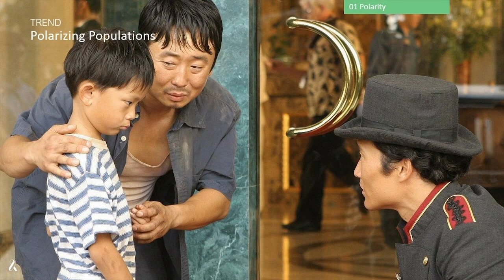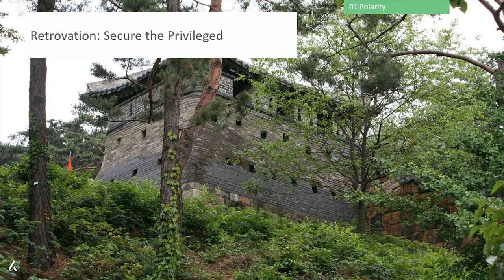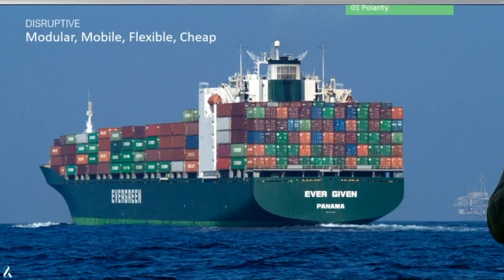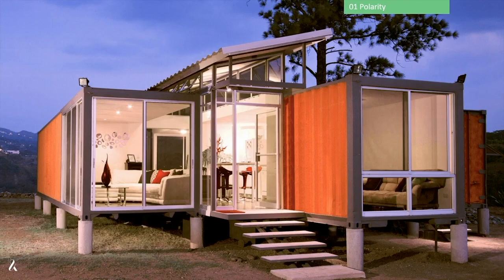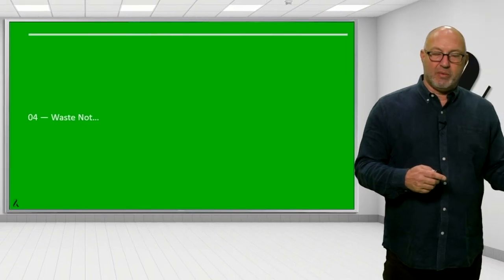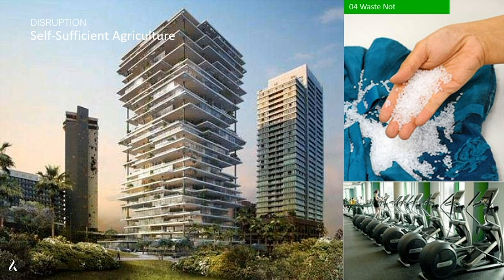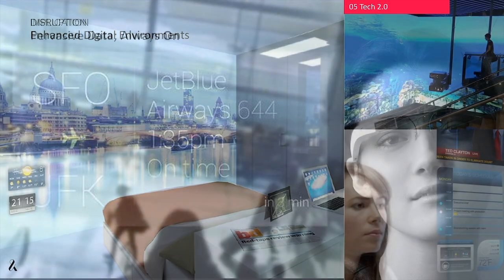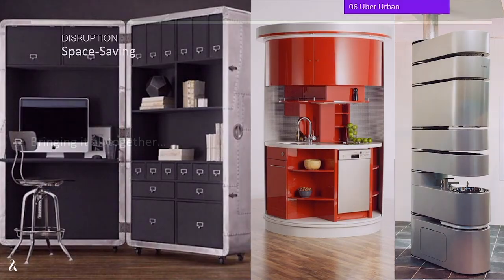& FUTURE VISION | Roger Mader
How can we scan and interpret trends to forecast the future? To discover the future of habitation, Ampersand used big data analytics to connect the dots on the major trends that will affect our residential lives. Envision your future.